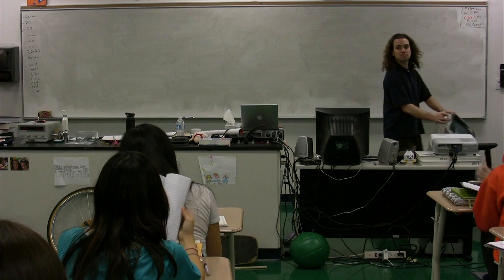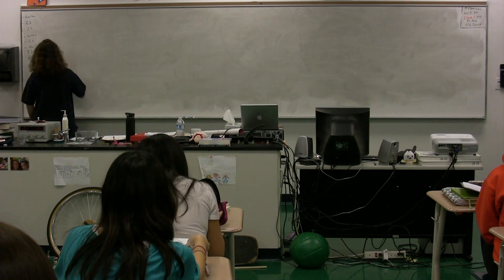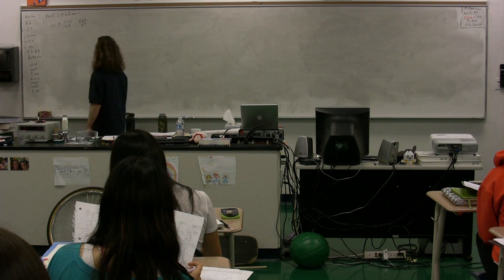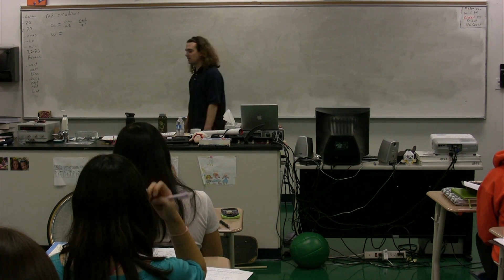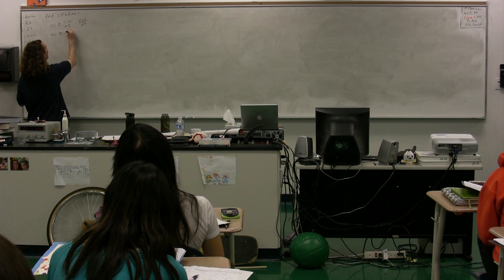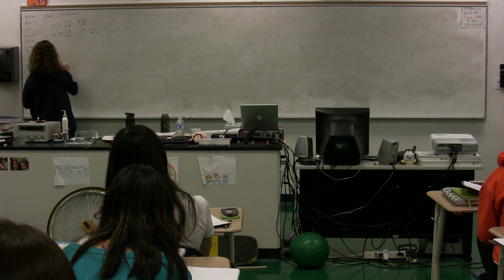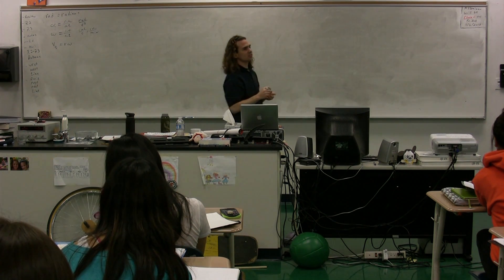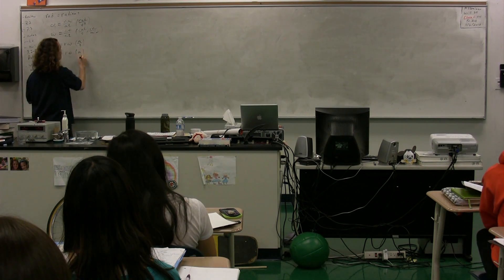Review of Angular Velocity and Circular Motion - Algebra Based Physics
Algebra Based Physics: Review of Angular Velocity and Circular Motion. has Lecture Notes, Groupings and Sequencing of my lecture videos. Yes, I changed websites.